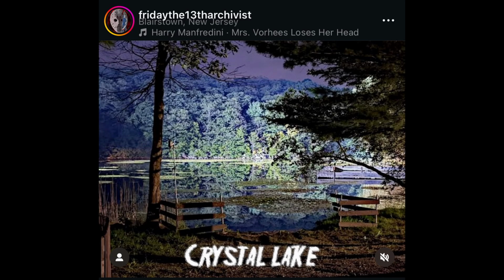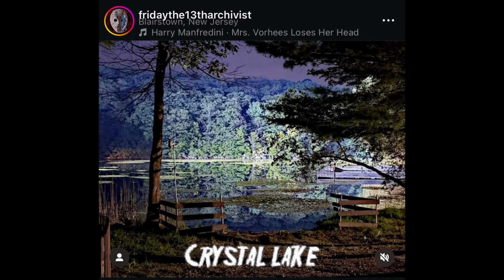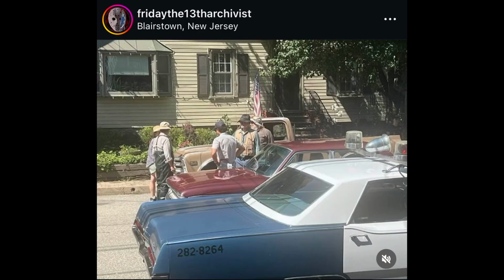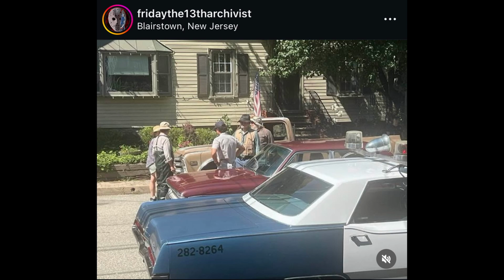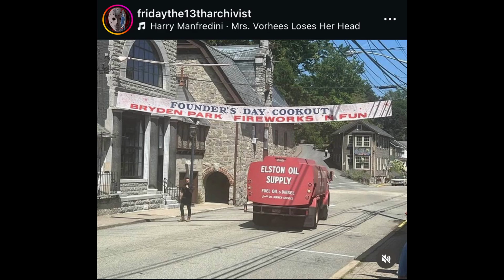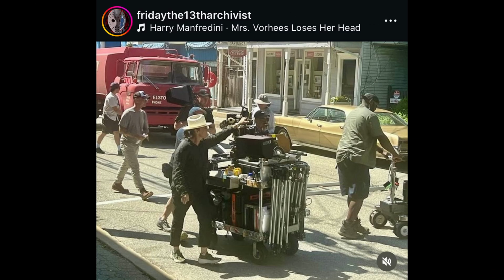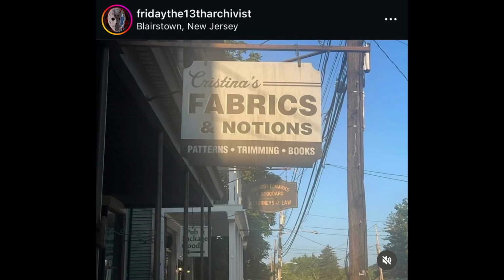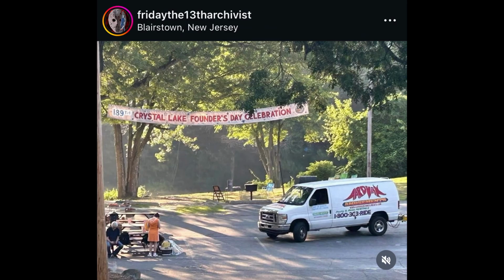MORE NEW Crystal Lake Set Photos! 🏕️ A24 x Peacock Series Reveals Eerie Lake & More!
**NEW Crystal Lake Set Photos! 🏕️ A24 x Peacock Series Reveals Eerie Lake, Founder's Day Banners & More! | Friday the 13th Prequel**

🧨 Even more chilling set photos have surfaced from the upcoming *Crystal Lake* series—A24 and Peacock’s highly anticipated *Friday the 13th* prequel!

These latest images give us a deeper look at the eerie lakeside setting, mysterious fishermen, and expanded views of downtown Crystal Lake. Among the most intriguing details? **Banners advertising a Founder's Day fireworks show**—hinting at a possible timeline, town history, and future carnage.

📸 In this video, we’ll break down:
- The haunting nighttime shot of **Crystal Lake** lit up under moonlight
- New storefronts and signage in the town square
- Fishermen spotted near the docks—potential characters or victims?
- What the **Founder's Day Celebration** might mean for the story

With **Brad Caleb Kane** at the helm and **A24’s signature horror style**, this series is shaping up to be a must-watch for fans of *Friday the 13th*, *Camp Crystal Lake*, and psychological horror.

💬 What do YOU think these photos reveal? Drop your theories, character predictions, and timeline guesses in the comments!